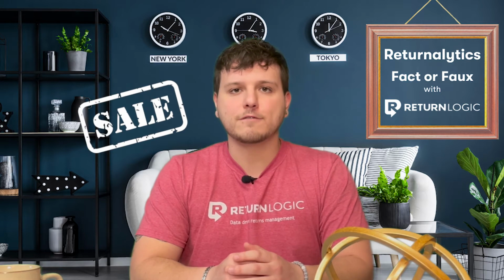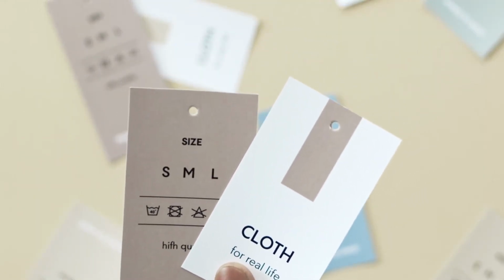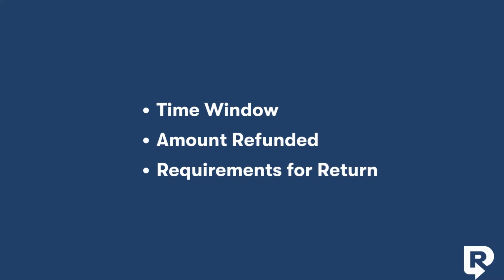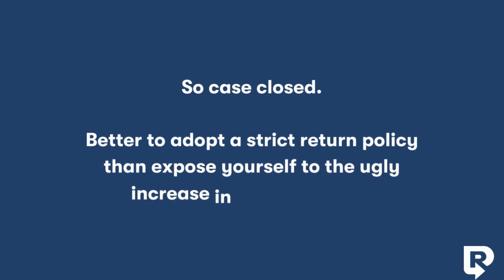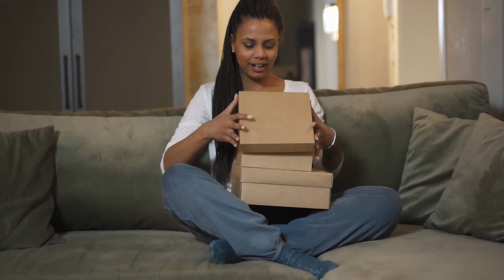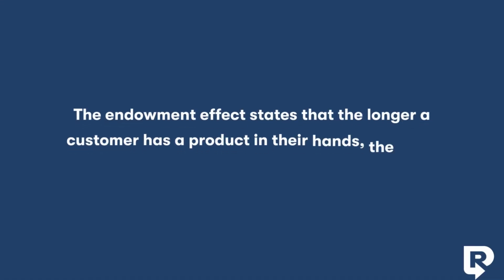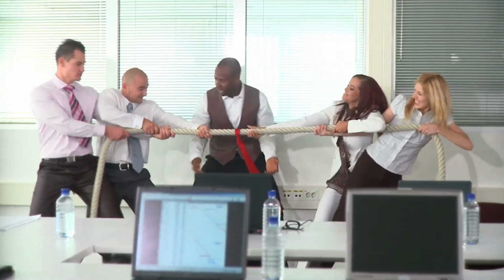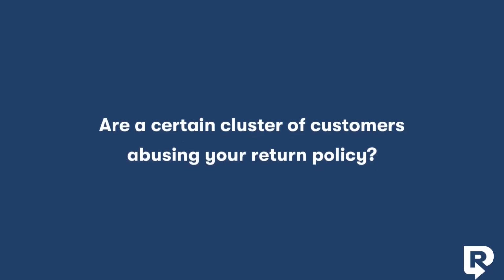ReturnAlytics: Episode 1 | Is Making it Harder to Return Items More Profitable for Your Business?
Is making it harder to return items more profitable for your business?

This is a question we see all the time coming from the retail industry, and it's easy to understand why. The thinking behind this question is pretty straightforward: Making the process of returning a product more difficult would, in theory, deter customers from making a return, thus saving your business from the painful and costly process of returns.

Sounds sweet, but is this tactic too good to be true? Find out on today's episode!
Video Contents
00:00 - Intro
00:46 - Essential Question
02:40 - The Myth: In Theory
06:12 - The Myth: In Practice
08:02 - The Alternative: In Theory
11:23 - The Alternative: In Practice
14:41 - Conclusion (Fact or Faux)